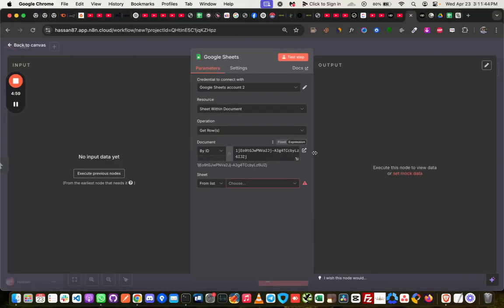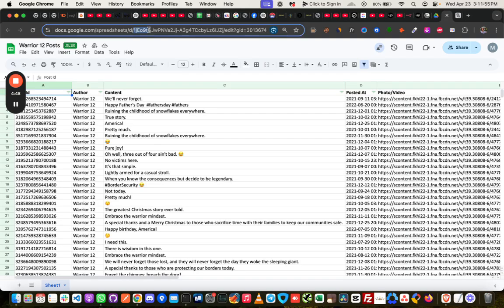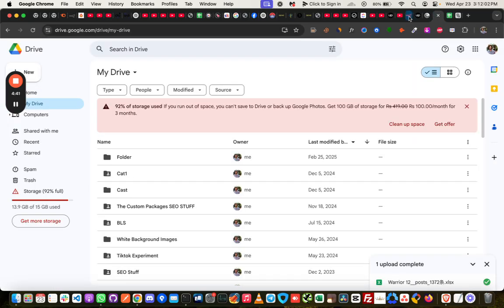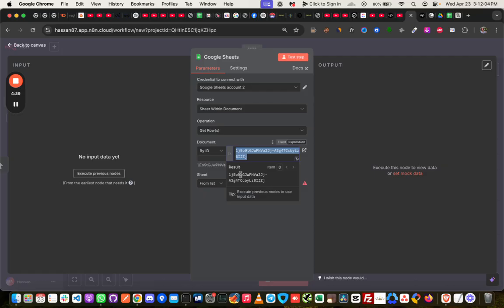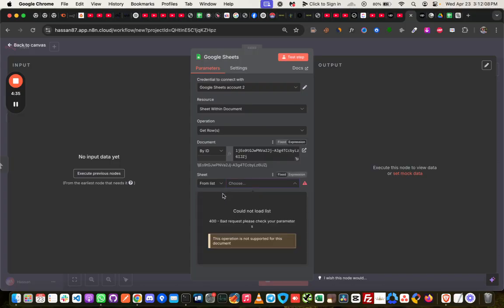The Operation is not supported for this document solution | Google Sheets | N8N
When you are trying to add the sheet to n8n and it is not working that is due to the fact as it is not a native google sheet in order to make it work you need to convert that into google sheet by doing so it will create another google sheet you need to update that google sheet and you are good to go.